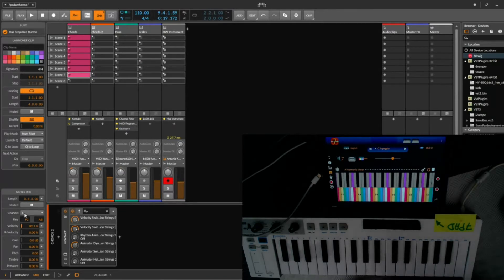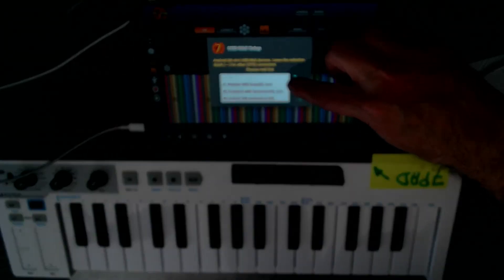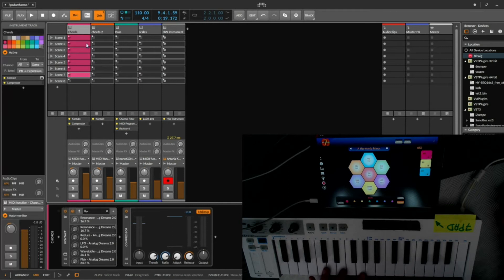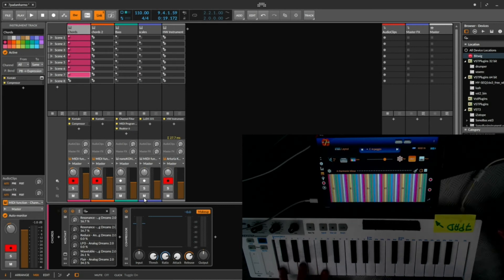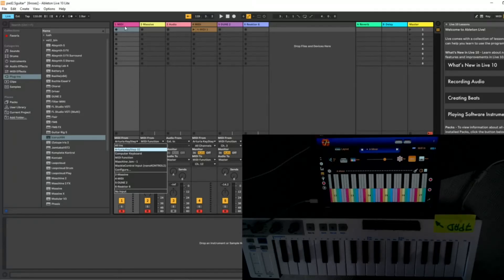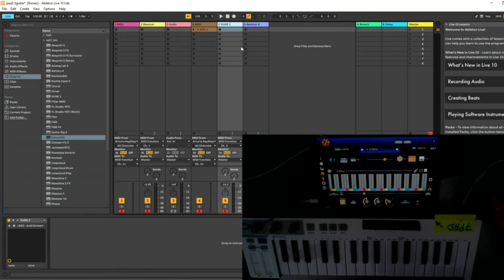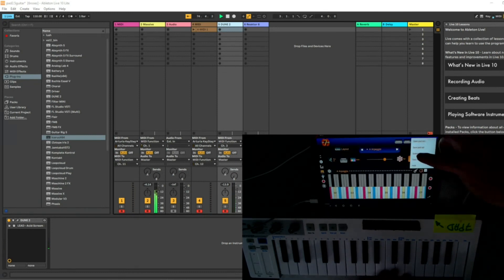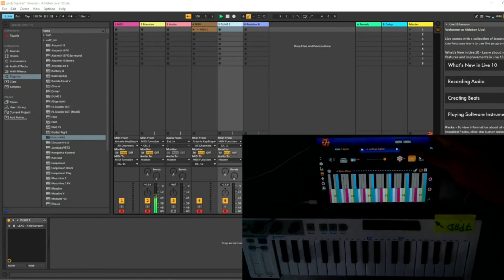7pad 2.5 Getting started (part3) : Control sounds in your DAW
This 3rd tutorial is about connecting and using 7Pad 2.5 with input and output to your DAW. Examples in Bitwig and Ableton Live makes it easy to setup in your DAW. Enjoy 7Pad with your music plugins and recording workflow !